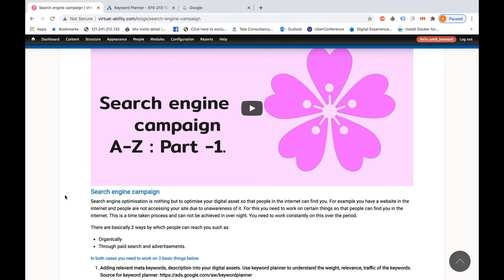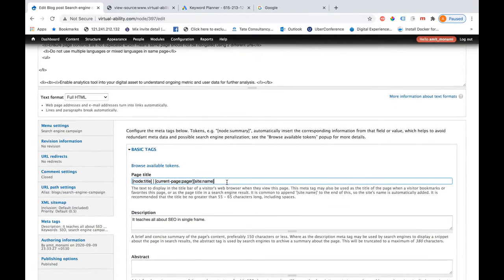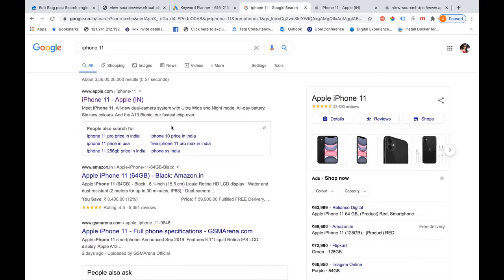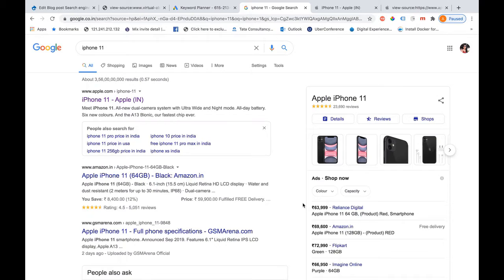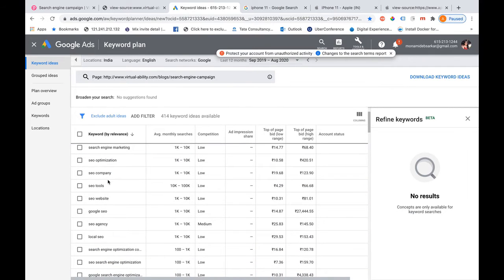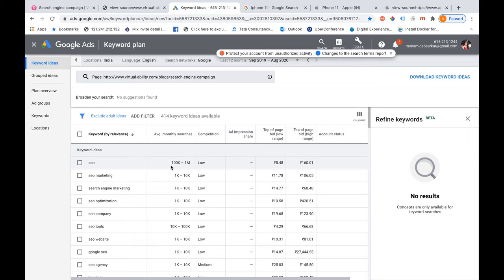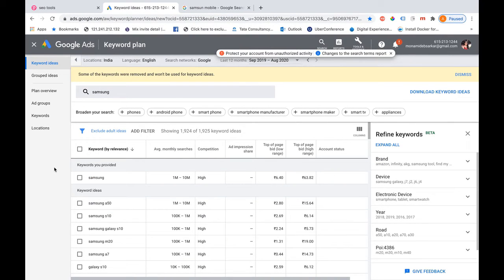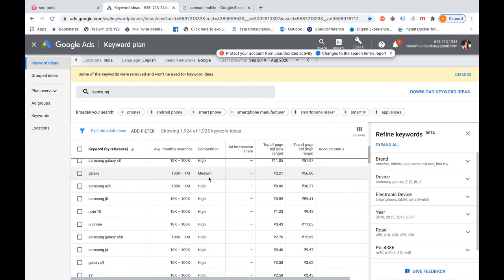Search engine campaign part 2 | Digital marketing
It will describe about SEO keywords choosing in a very simple manner